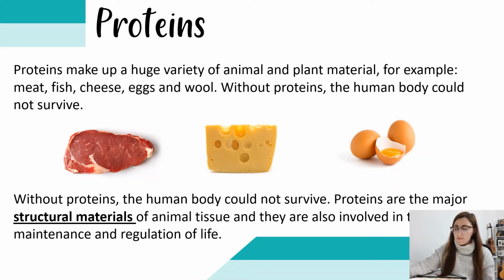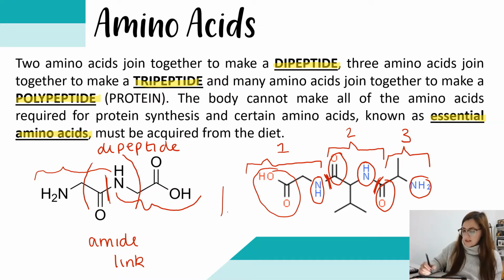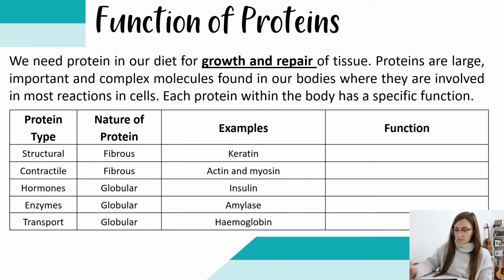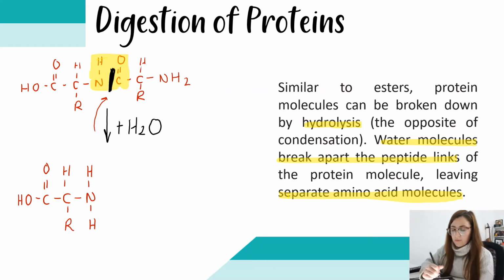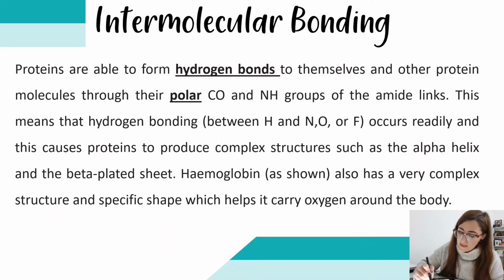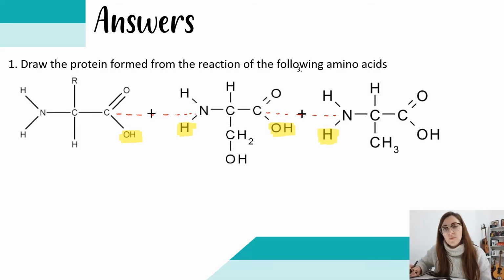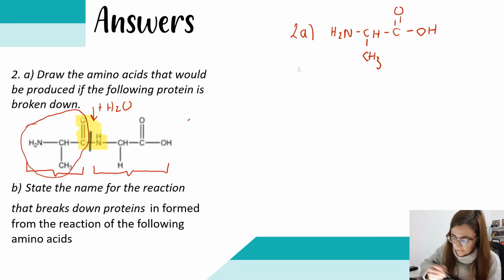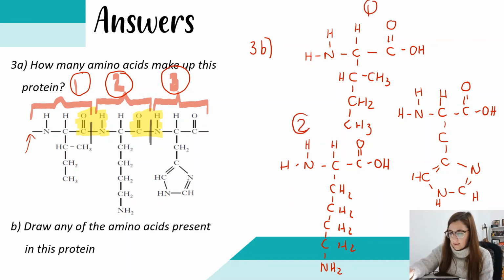Higher Chemistry (Unit 2) - Proteins